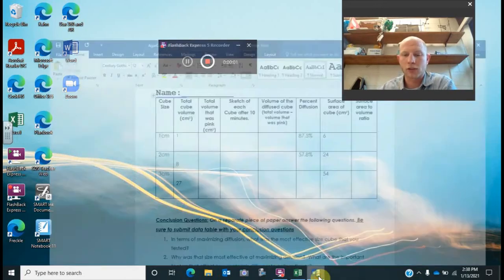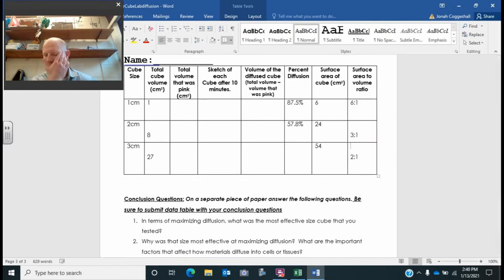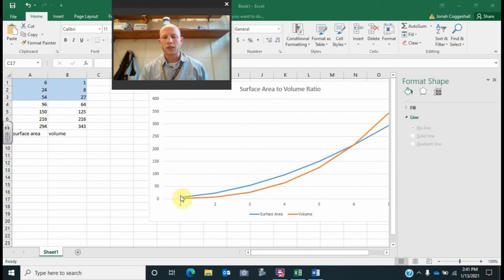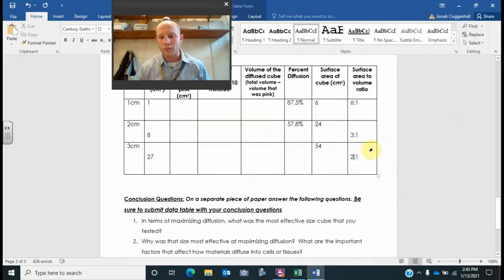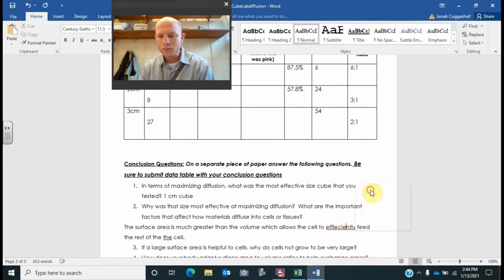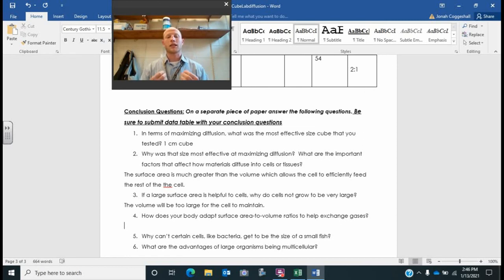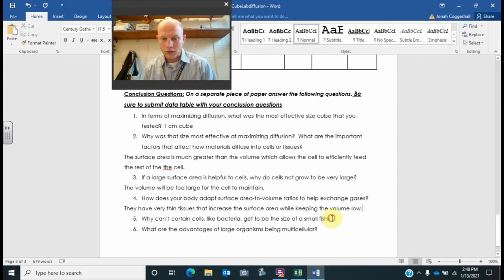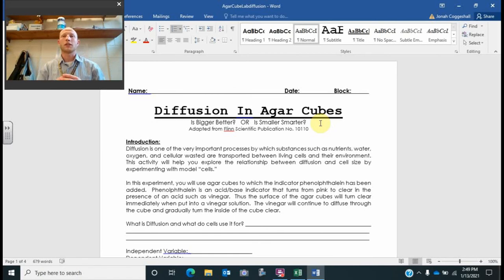Class lesson 1/13/2021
Agar Lab Wrap up